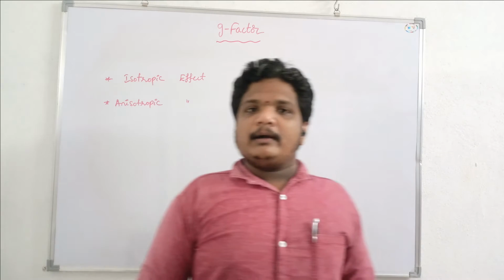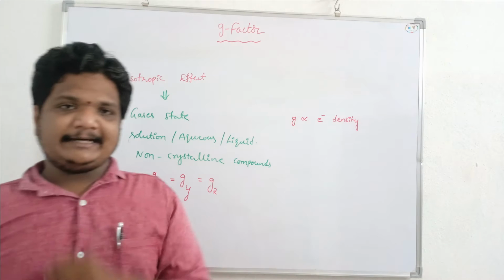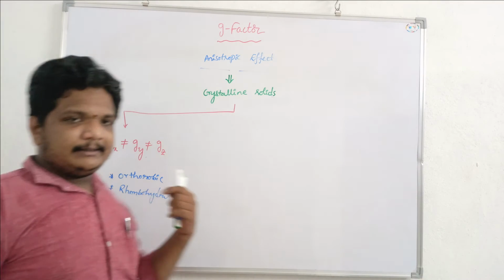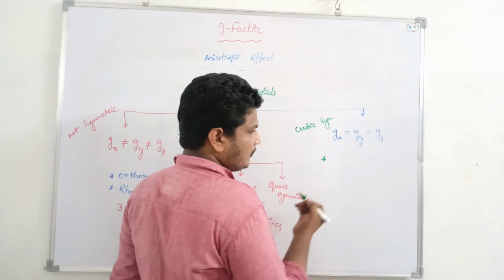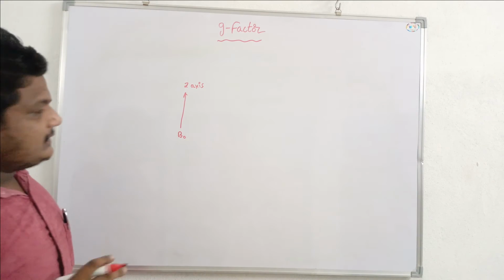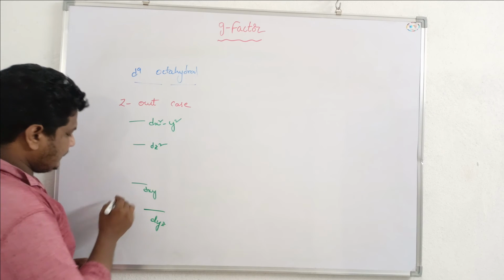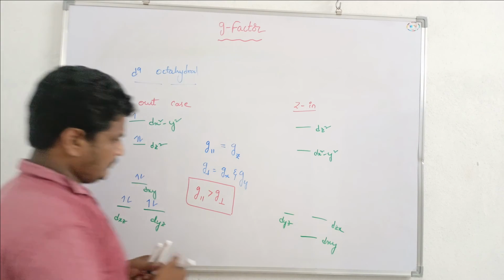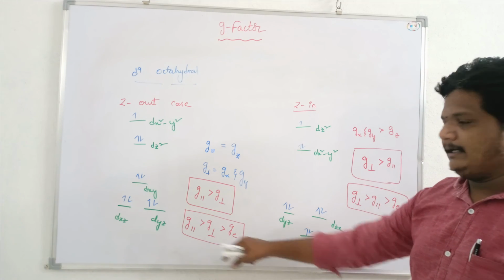Isotropic and Anisotropic Effect in ESR Spectroscopy-Lecture-12